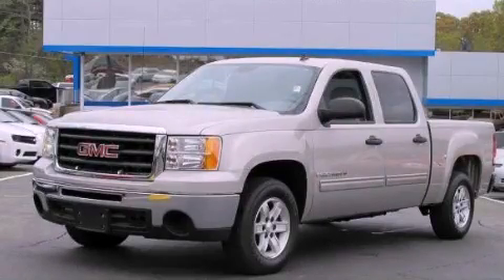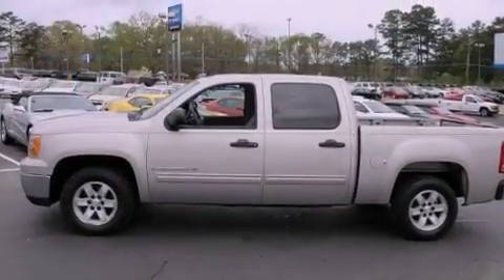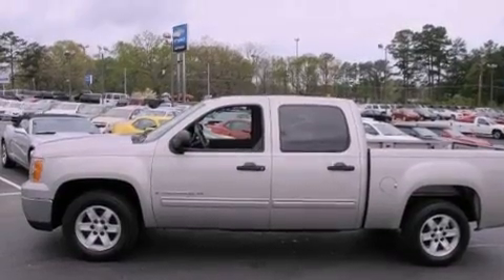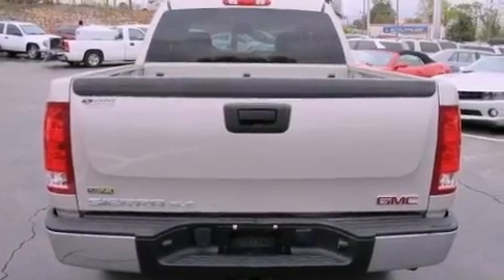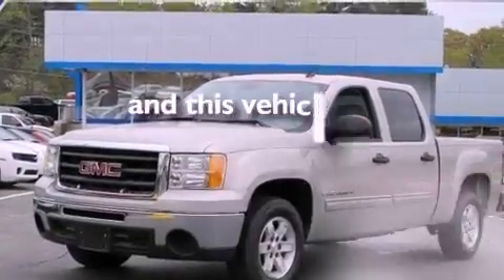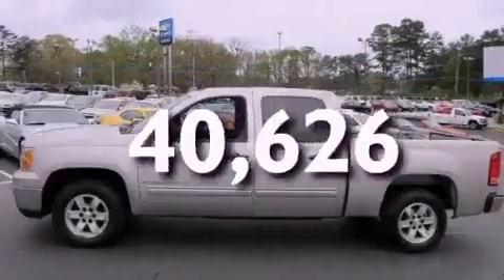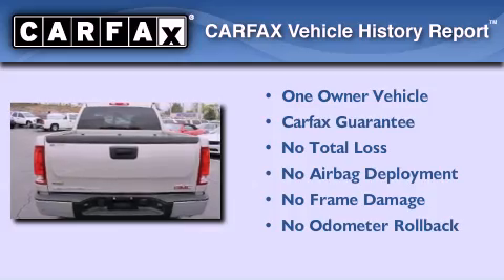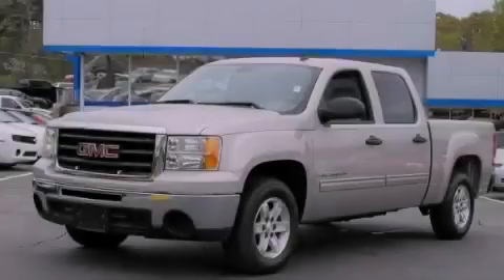2009 GMC Sierra 1500 Decatur GA 30035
Year : 2009
 Make : GMC
 Model : Sierra 1500
 Engine : Gas/Ethanol V8 5.3L/323
 Trans . : Automatic
 Exterior : Silver Birch Metallic
 Miles : 40,626
 Interior : DARK TITANIUM/LIGHT TITANIUM
 SUPERIOR CHEVROLET
 4770 Covington Hwy
 Decatur , GA 30035
 Used 2009 GMC Sierra 1500 Decatur GA